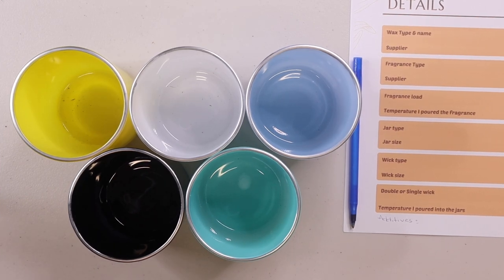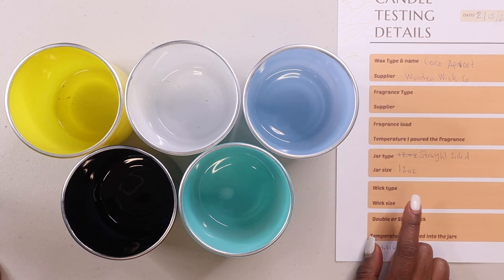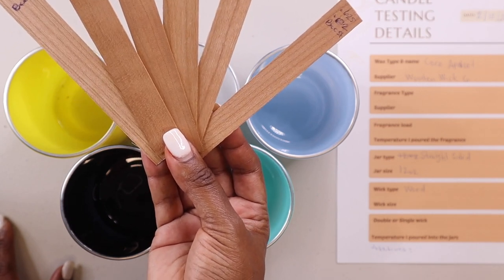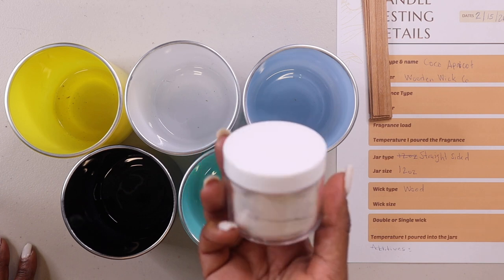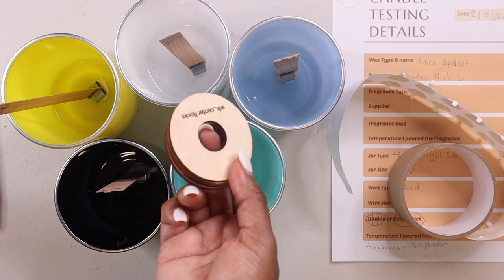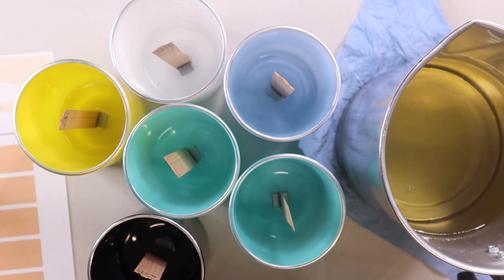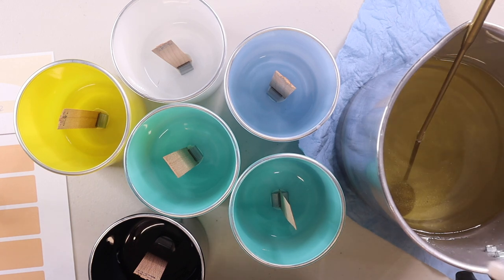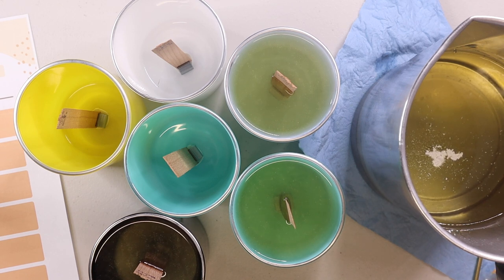How To Test Wooden Wick Co Candle Wicks Spring Collection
In today's video, I will be showing you how to test wooden wick co candle wicks using 12 oz colored straight-sided jars, coconut wax, and mica powders. I also have a special announcement.

TIMESTAMPS:
00:00 Intro
00:18 New Vessel and Spring candle collection
00:42 What I will be using for this new eco-friendly collection
01:44 Masterclass Announcement Candle Making Business Growth Guide Friday at 6 PM EST
03:41 Masterclass signup
04:54 Candle Taking Notes
06:14 Getting Supplies & Vessel Intro
06:54 Explaining the note-taking process and sheet
07:21 Using the note sheet
08:54 Explaining the wooden wick co candle wicks labeling and placement
14:12 Adding wick clips and wick stickers
15:32 dzignhauschic.com wik_it centering tool demonstration
17:13 Heating the vessels
18:17 Adding pearl mica powder
21:19 Pouring wax into 3 vessels
22:23 Final thoughts
23:26 Outro

High-end candle making business

💻 VIDEOS TO WATCH:

🔥🔥LEARN HOW TO MARKET YOUR CANDLES ON INSTAGRAM 🔥🔥

Boost your social media presence and learn how to start your luxury candle business from home.

EQUIPMENT:
Canon EOS M50
15-45 mm image stabilizer lens
Boya microphone
Snowball microphone